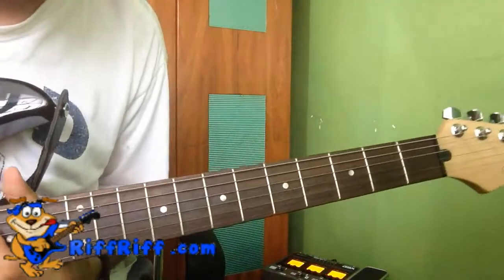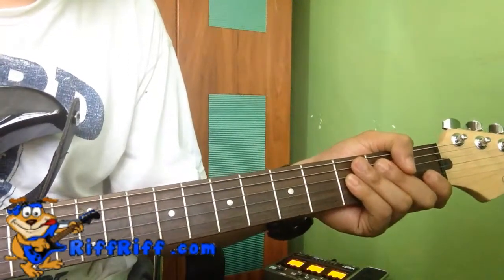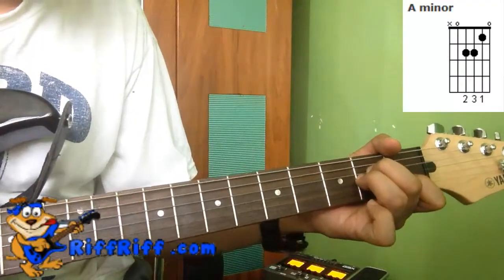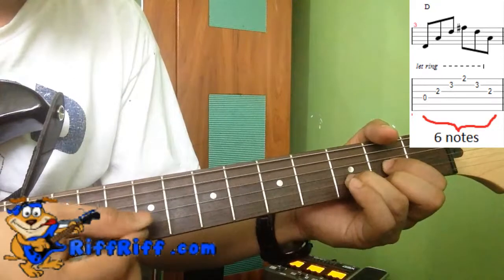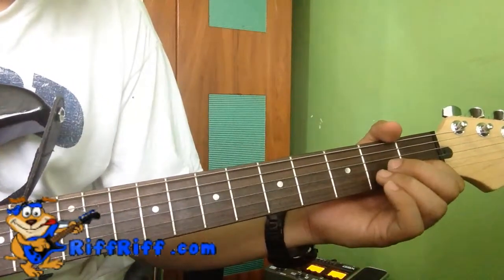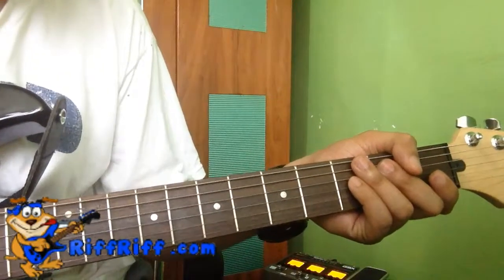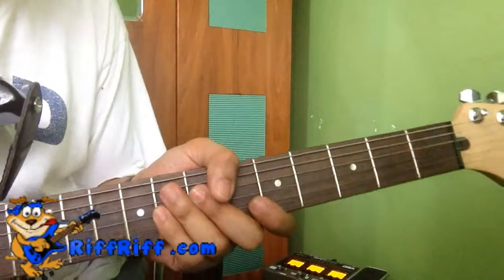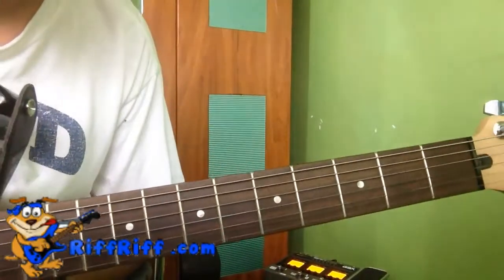(THE ANIMALS) HOW TO PLAY "HOUSE OF THE RISING SUN" - via Guitar Tricks Way (review)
Let the pro teach you how to play this song and not just me :)

if you have a song request for me to do a video tutorial
if you want a copy of the tablature
has free great lesson on your type of music!